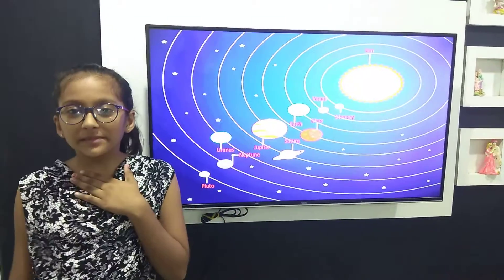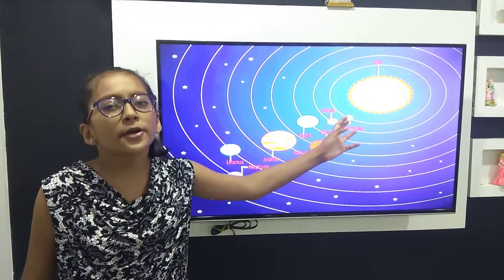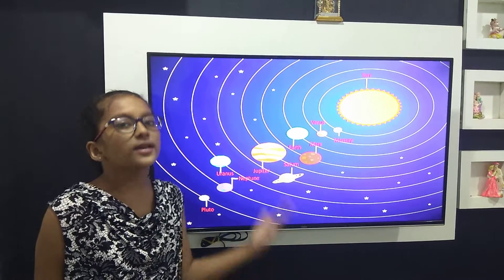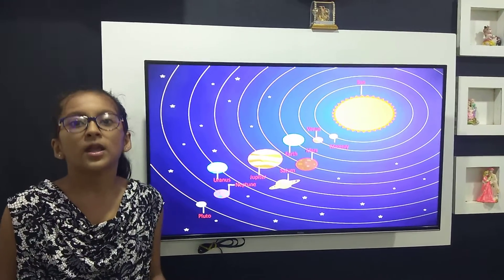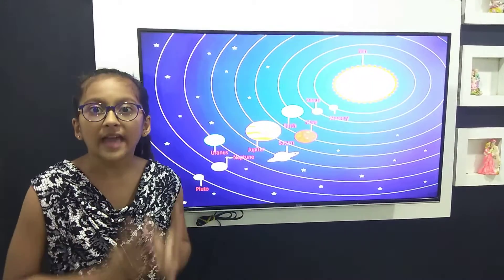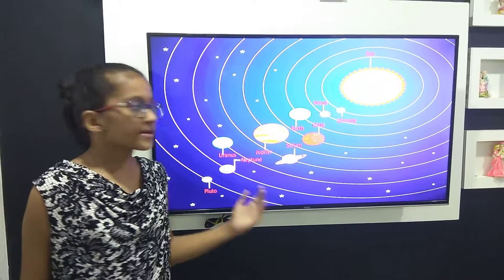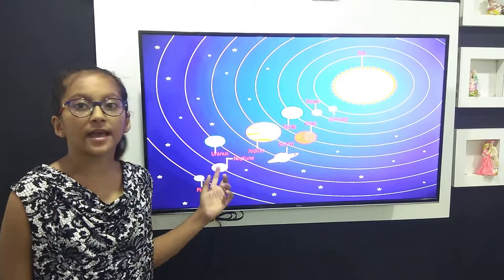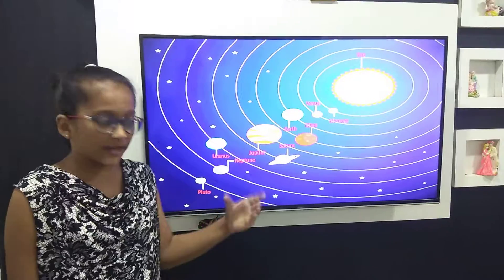Learning by doing, solar system explanation by Hetvi Thummar